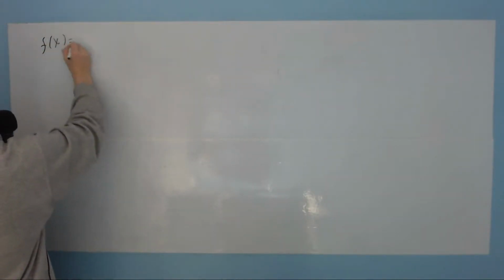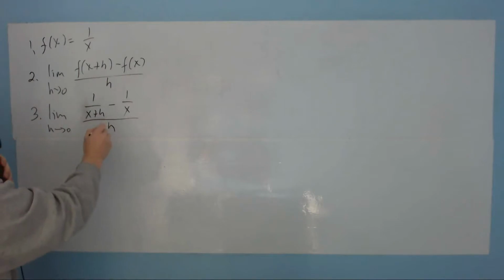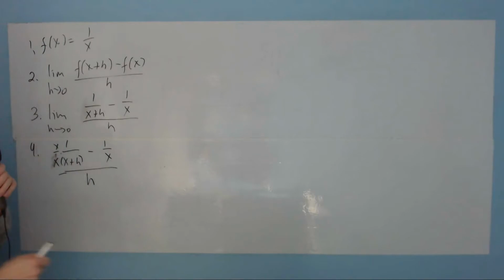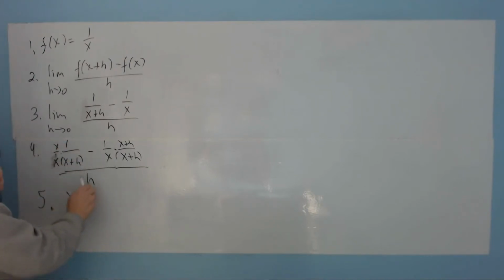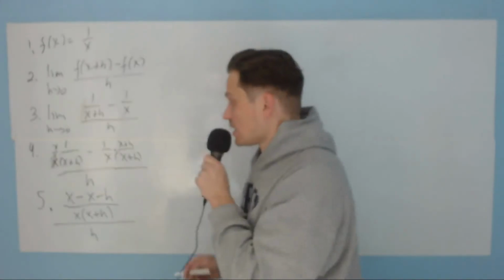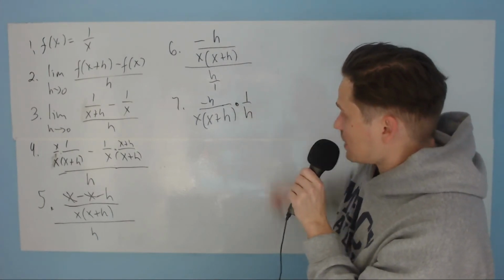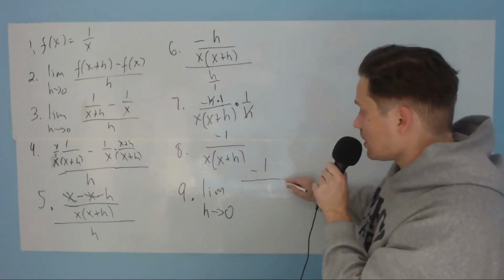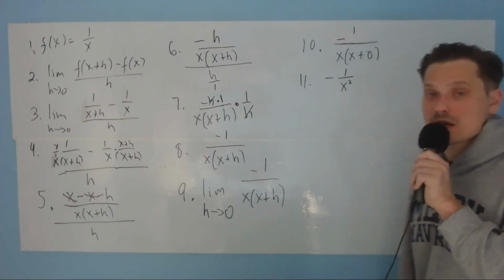Derivative of 1/x from the definition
Step by step directions for finding the derivative of 1/x from the definition.